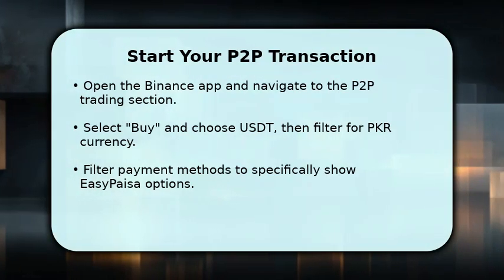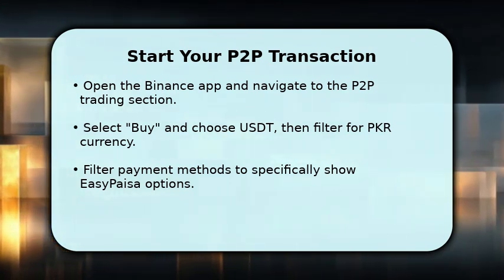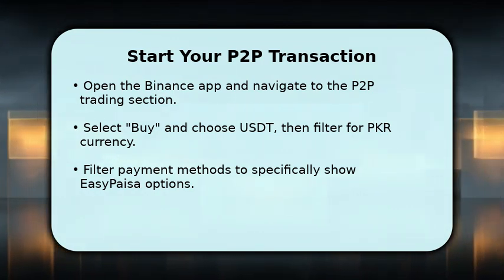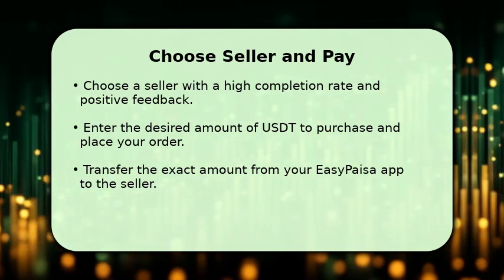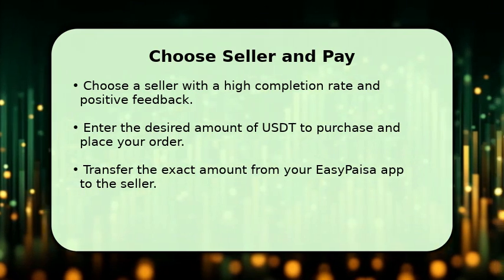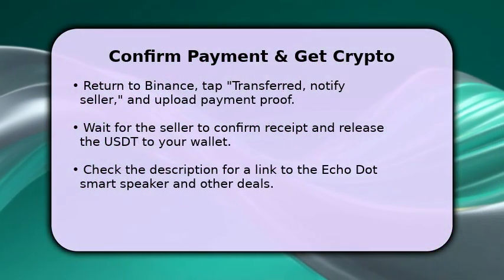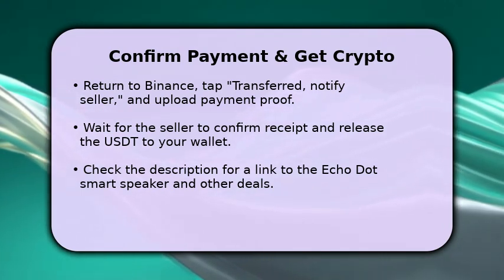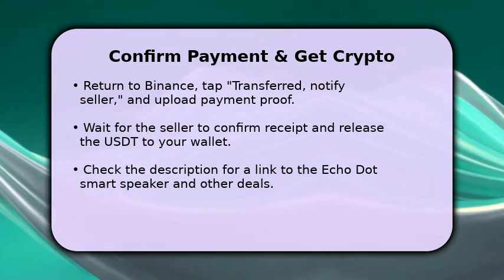How To Connect Binance Wallet To Easypaisa - Full Guide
In this comprehensive guide, we will walk you through the step-by-step process of connecting your Binance wallet to Easypaisa. This tutorial is designed for beginners and experienced users alike who want to easily transfer funds between their cryptocurrency exchange account and mobile wallet. With clear instructions and screenshots, you'll be able to successfully link your accounts in no time.

Binance wallet connection guide, Easypaisa wallet setup, Cryptocurrency exchange integration, Mobile wallet transfer, Binance Easypaisa link, Crypto wallet connection, Easypaisa Binance integration, Wallet linking tutorial, Cryptocurrency transfer guide